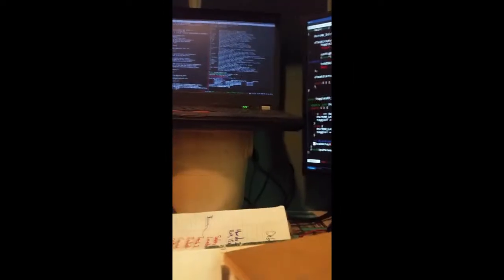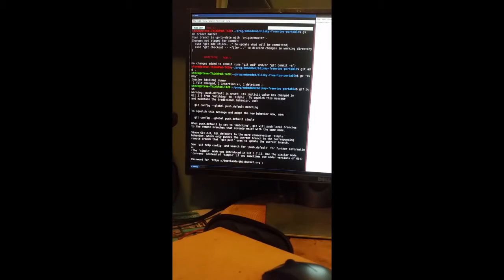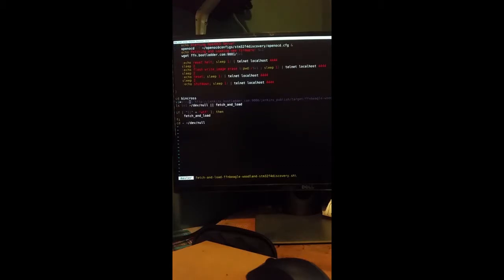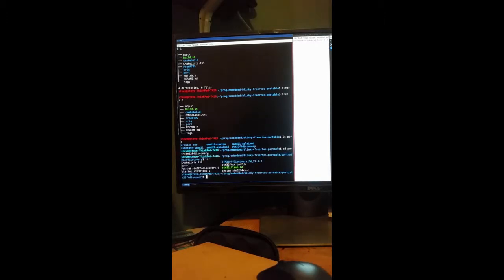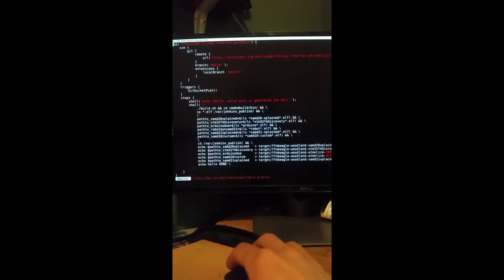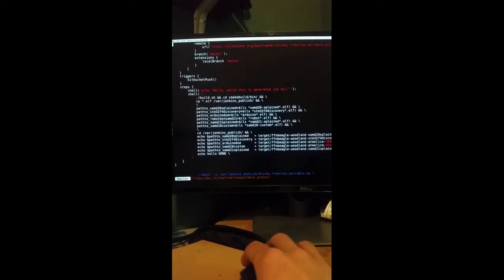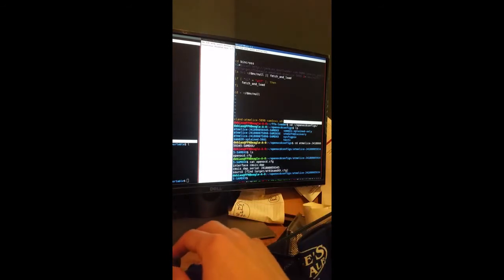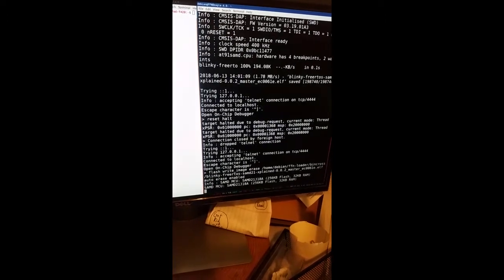Firmware Loading Pipeline using Git, Jenkins, OpenOCD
I demonstrate a pipeline which can automatically flash the latest firmware to remote targets.
The pipeline consists of:  Source code on my laptop -- Git on Github -- Jenkins on my Server -- Fileserver on my Server -- Shell scripts on Beaglebone -- OpenOCD on beaglebone -- Targets.

The demo consists of a Blinky LED App which is ported to 5 different targets, controlled by 3 different debuggers.  I change the LED blink frequency in the source, and all 5 targets are updated automatically, after a git push.

SAMD10, SAMD20, SAMD21, SAM3X, STM32F4 (All Cortex-M parts)
Atmel-ICE, onboard EDBG, onboard ST-Link

Watch this at 1.5x speed.   The talking is slow.
This is my first video, so I mistakenly recorded it in portrait. And the keyboard was right next to the camera so the typing is loud. Sorry!

I am a freelance embedded software engineer, specializing in firmware development and automated testing solutions.